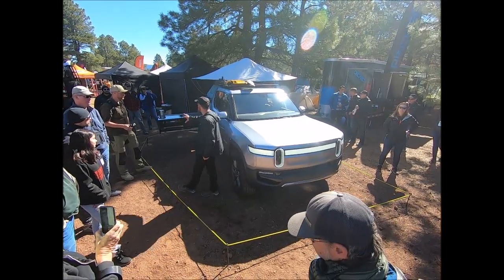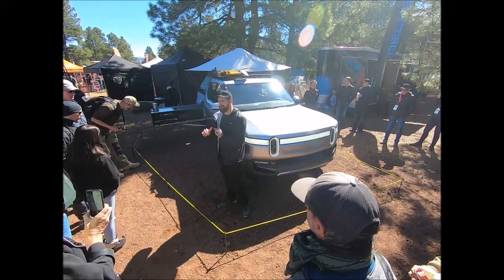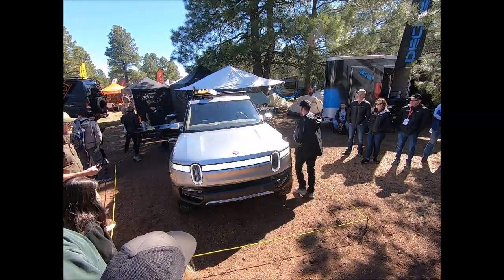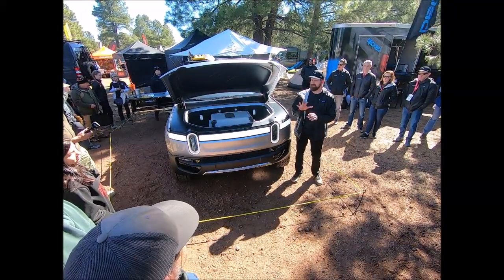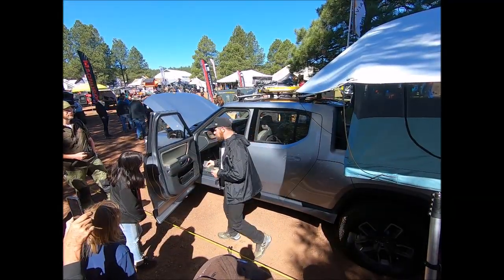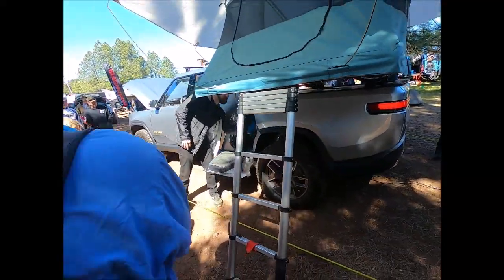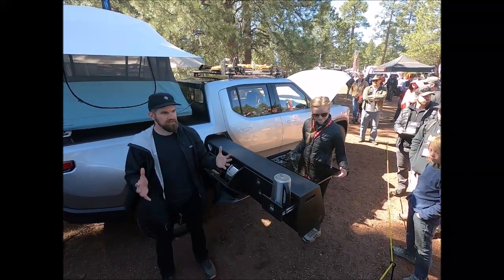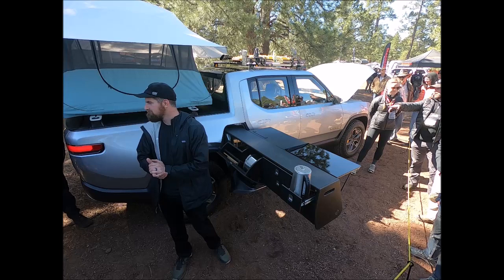Rivian R1T Electric Truck Camping at Overland Expo West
Rivian was in the house at the Overland Expo West, and gave a great detailed walkaround of their highly anticipated R1T electric truck. This version was overland outfitted, including a slide-out kitchen powered off the truck, a rack system and a roof top tent.  Lots of Rivian details in this video.